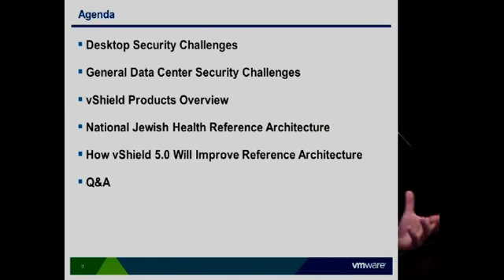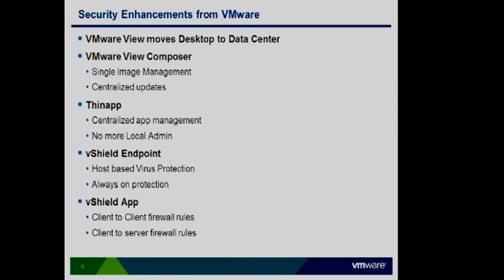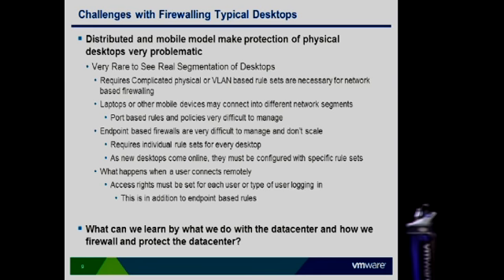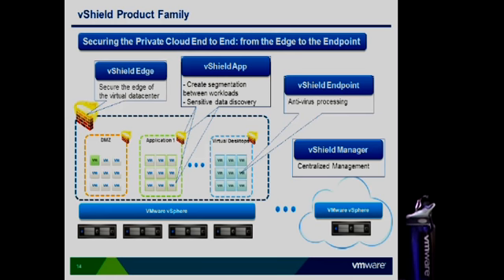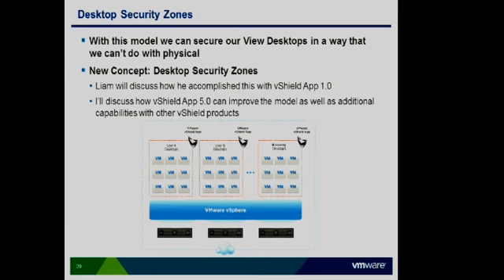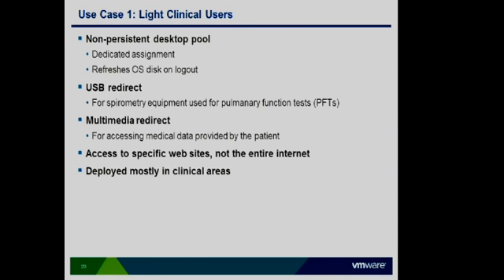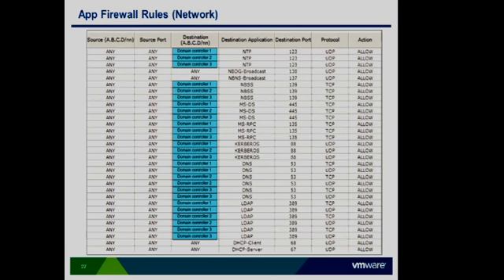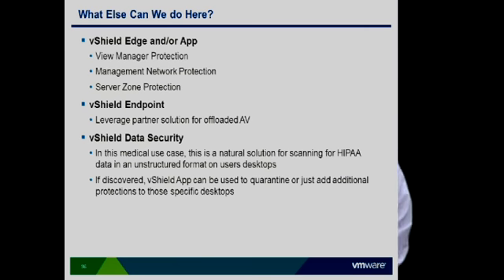VMworld 2011: Session SEC1747: Desktop Security Zones with VMware View and vShield App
You may hae heard a lot of talk about leveraging virtualization security solutions for the cloud and server virtualization, and it merits discussion. What isn't talked about as much but is just as compelling is the ability to use virtual desktops and virtualization-aware security solutions to apply new security concepts to the desktop. In this session we will discuss a reference architecture that outlines the creation of desktop security zones through the use of VMware View and VMware vShield App.